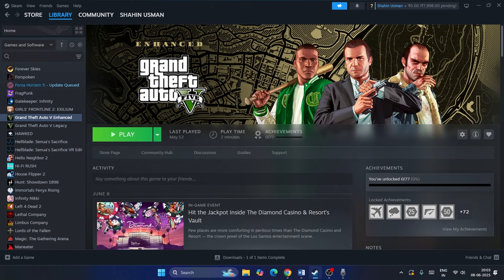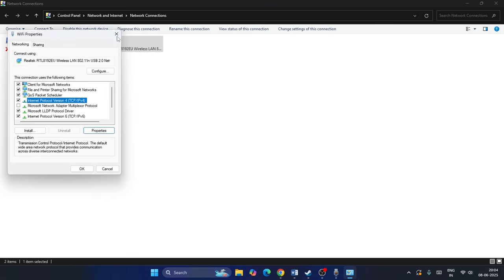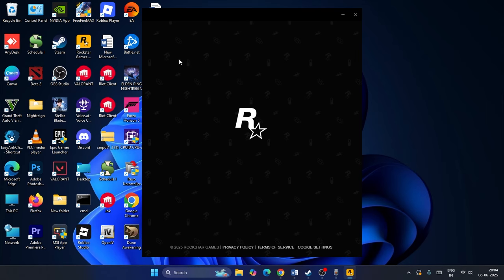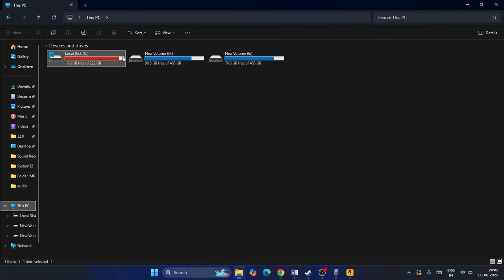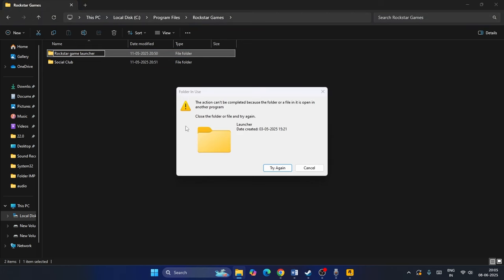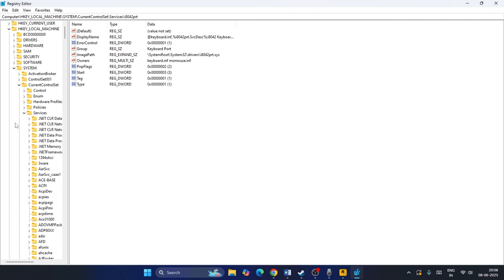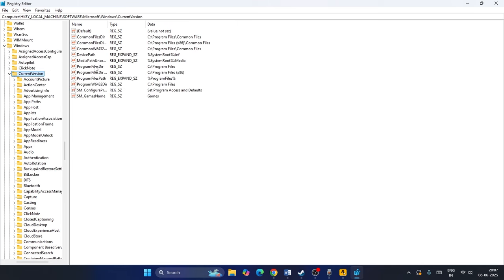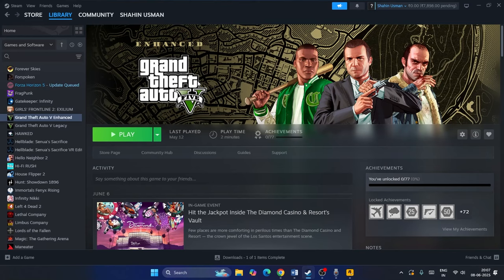How to Fix Rockstar games launcher requires an update SDK Version 0 0 0 0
Are you stuck with the "Rockstar Games Launcher requires an update – SDK Version 0.0.0.0" error when trying to launch GTA V, Red Dead Redemption 2, or any Rockstar title? You're not alone—and this video will help you fix it fast!